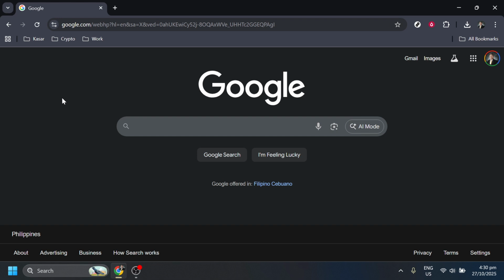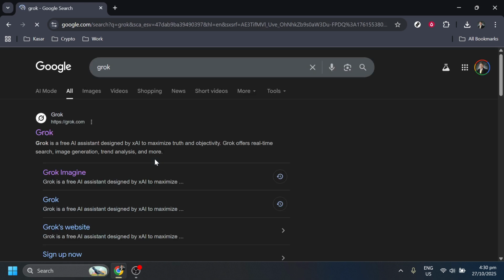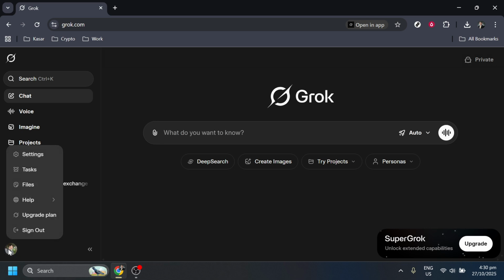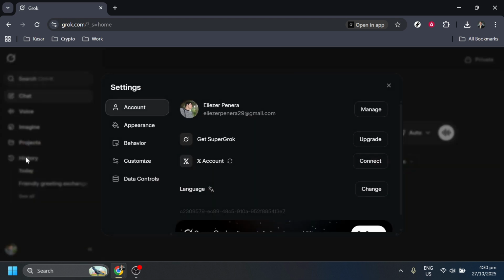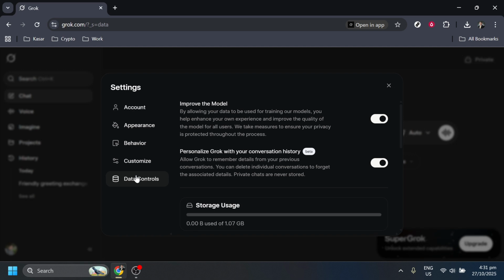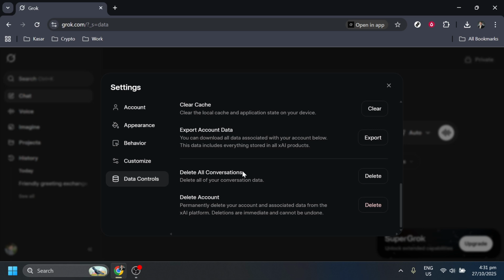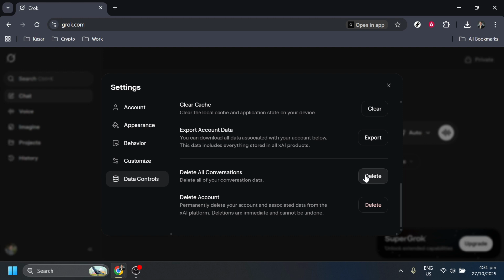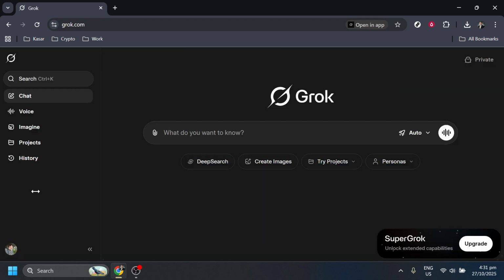How to Delete Grok Chat History Step by Step 2025